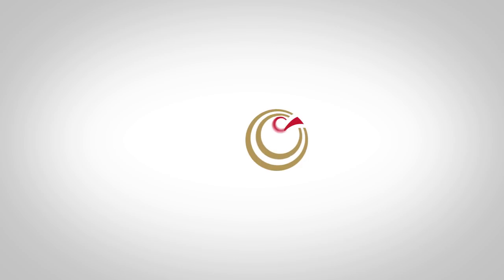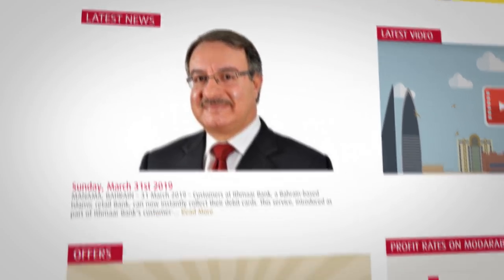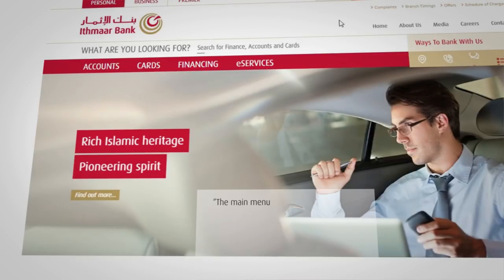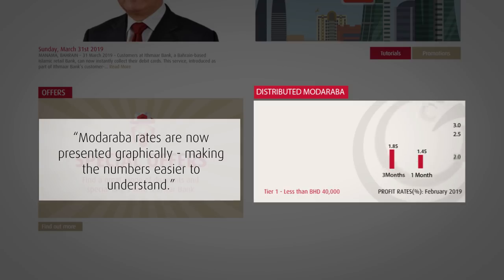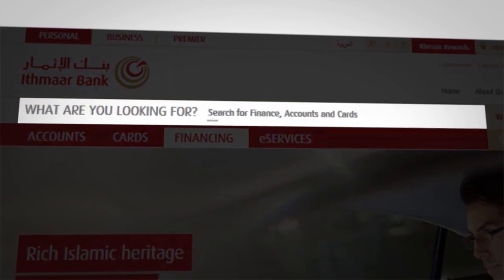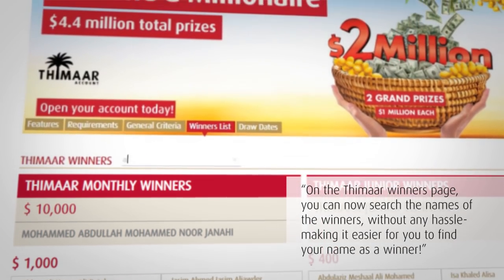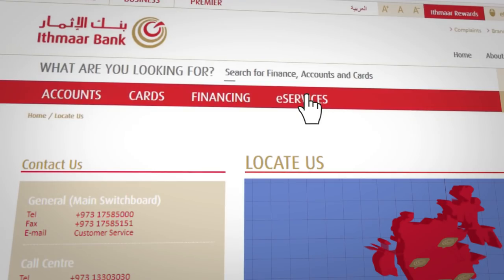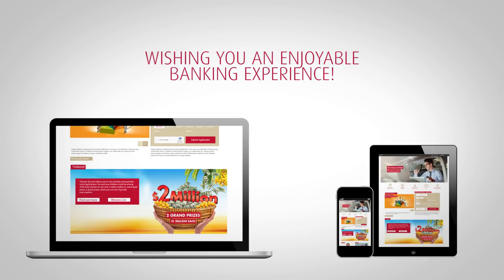Ithmaar Bank launches enhanced, customer-centric website